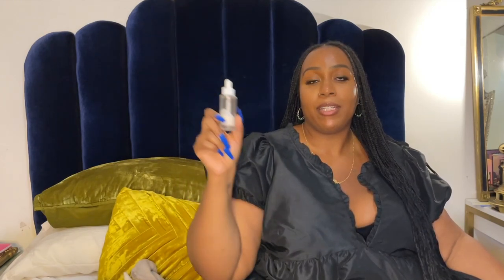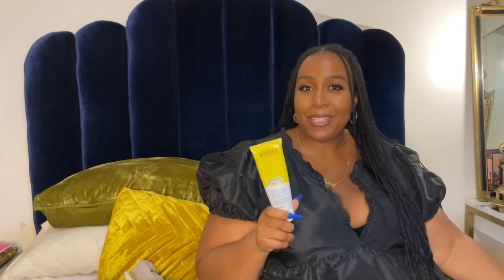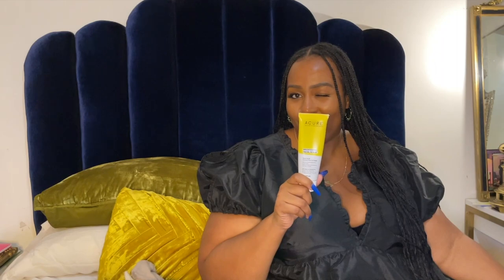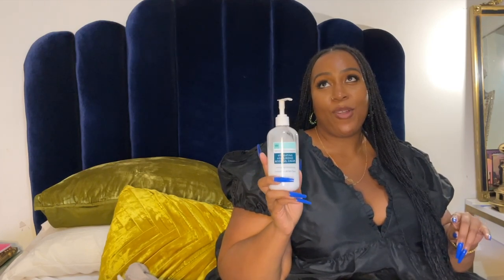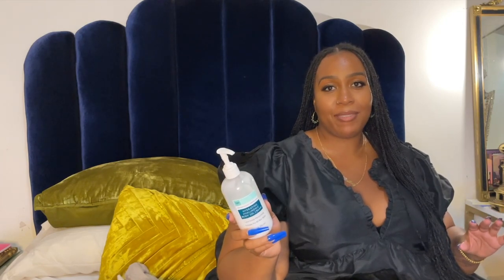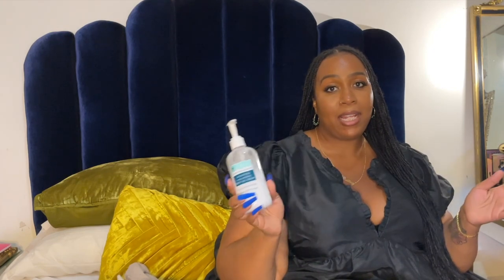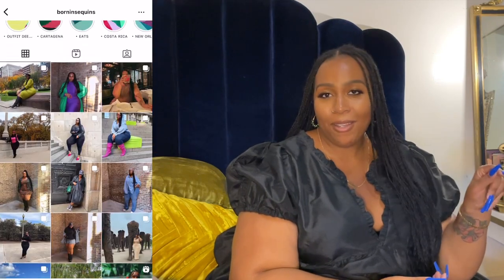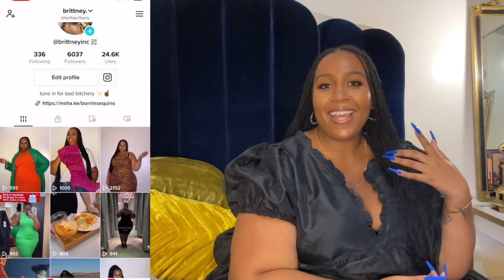MY CURRENT FAVORITE BEAUTY PRODUCTS FT. BYREDO, ÉPANOUIE SKINCARE, DR. STURM + MORE | BRITTNEYINC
⌠products⌡

trader joe's hyaluronic gel cream - ONLY AVAILABLE IN STORE

⇢ amazon storefront

⌠timestamps⌡

0:00 I N T R O
1:30 COSRX SNAIL MUCIN POWER ESSENCE
2:55 DR. BARBARA STURM GLOW DROPS
3:58 ACURE FACIAL BRIGHTENING SCRUB
5:53 DR. JART CERAMIDIN SKIN BARRIER MOISTURIZER
7:44 FENTY BODY LAVA IN BROWN SUGAR
9:04 BYREDO BODY CREAM IN MOHAVE GHOST
10:43 ÉPANOUIE SKINCARE FOUETTÉ BODY BUTTER
12:53 NATURIUM THE GLOW GETTER BODY WASH
15:00 TRADER JOE'S HYDRATING HYALURONIC BODY GEL GREAM
17:46 NU SKIN EPOCH SOLE SOLUTION
19:39 O U T R O